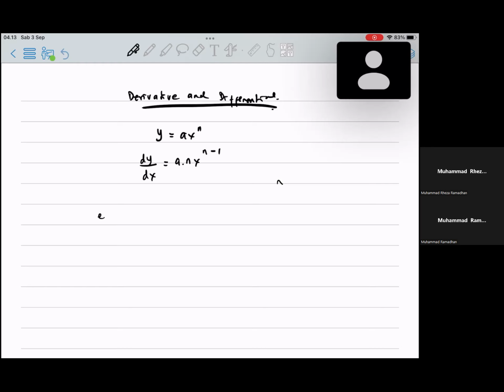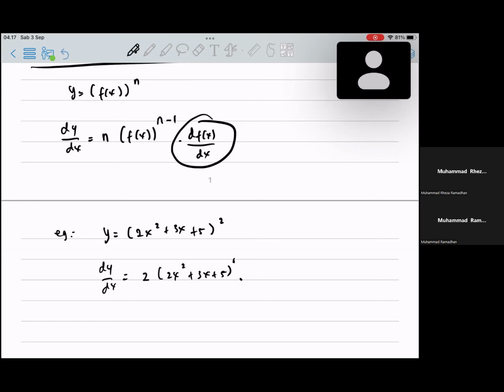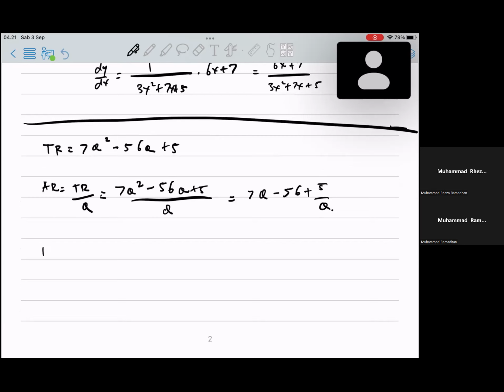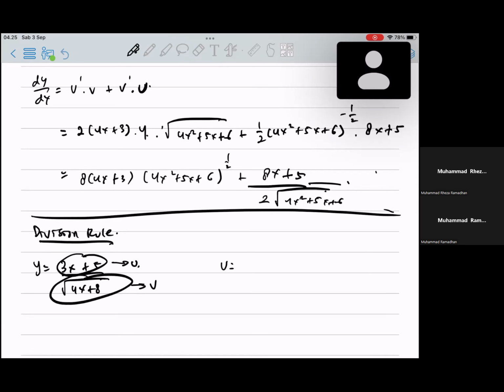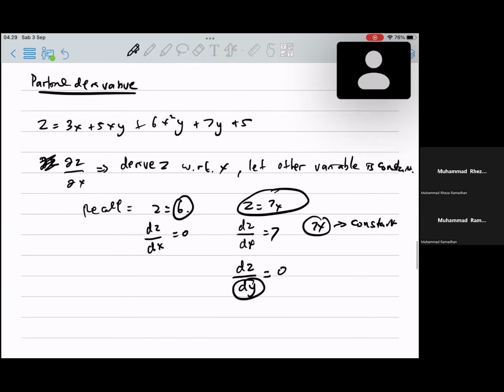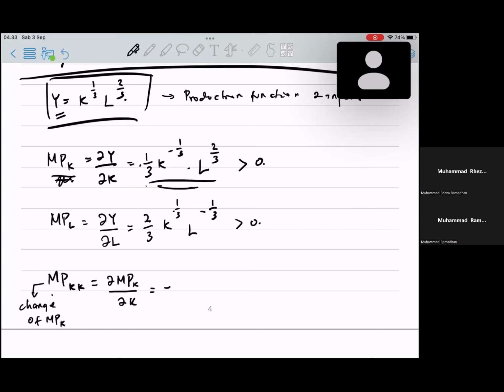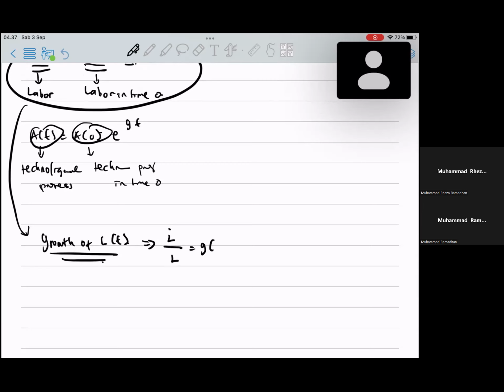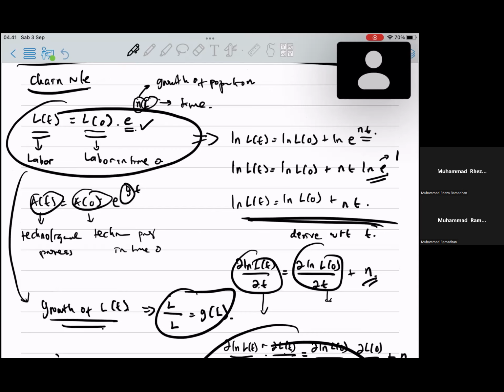Very Basic Math Tutorial - Session 4 (Derivative and Differential)